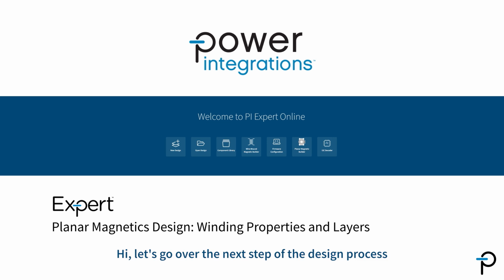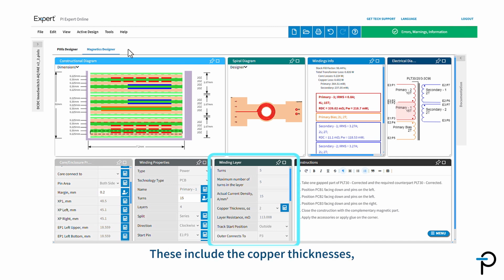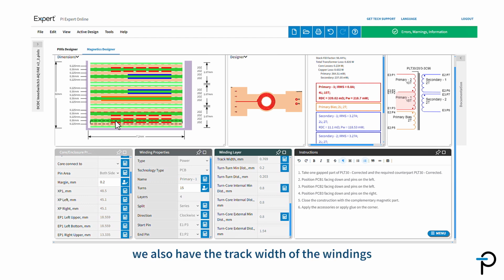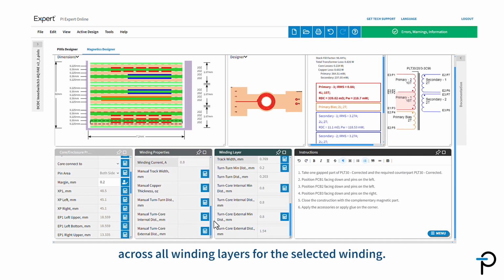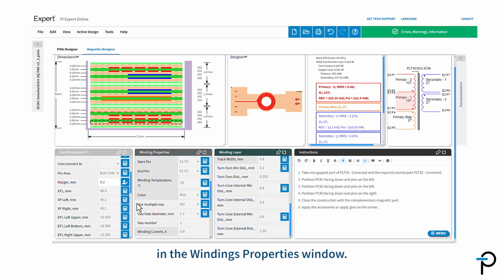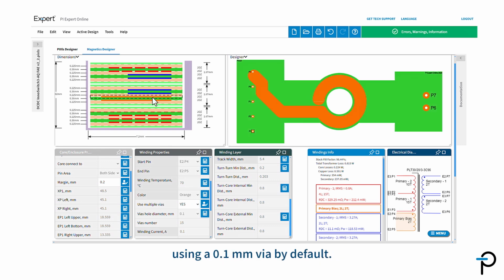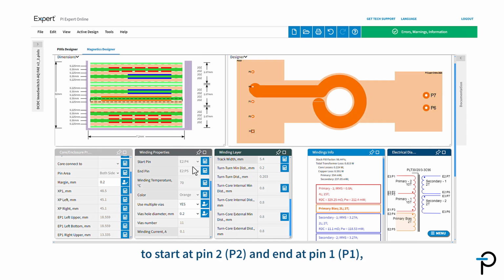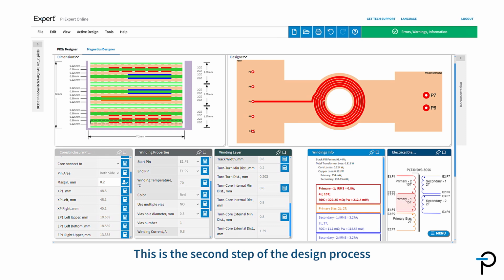PI Expert Planar Magnetics Design Step-by-Step Ep. 3: Configuring Winding, Via, and Pin Parameters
This overview covers the second step in the planar transformer design process using PI Expert's Magnetics Designer tool. After defining the stack-up, users can refine winding and layer properties such as copper thickness, track width, turn-to-turn spacing, and turn-to-core distances. These parameters can be adjusted at either the individual winding-layer level or across an entire winding group to meet performance and safety requirements.

The tutorial also demonstrates how to configure via properties and pin terminations. Users can select single or multiple vias, adjust via dimensions, and define the start and end pins for each winding. The Spiral Diagram and Electrical Diagram windows help visualize pin usage and winding connections, making it easier to manage winding terminations and complete the transformer design.